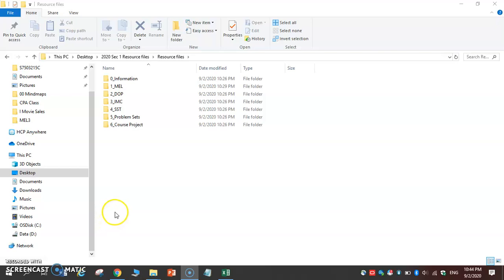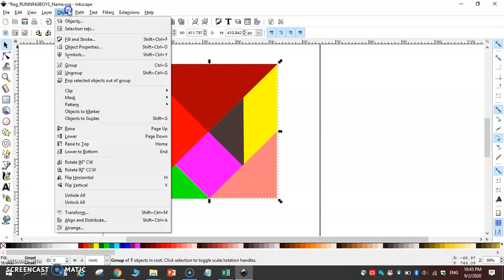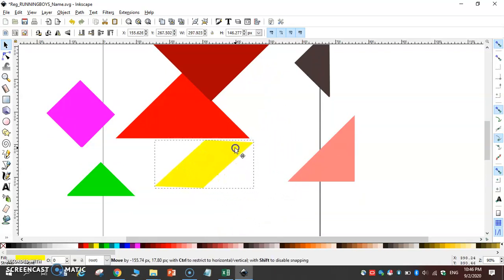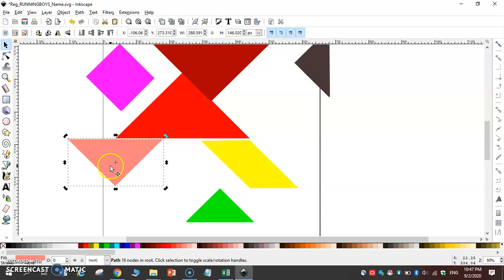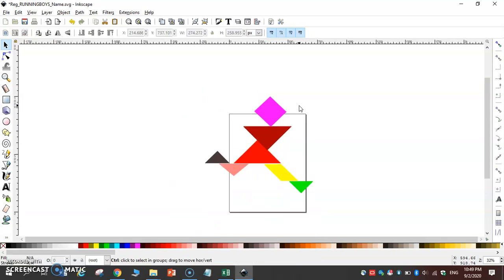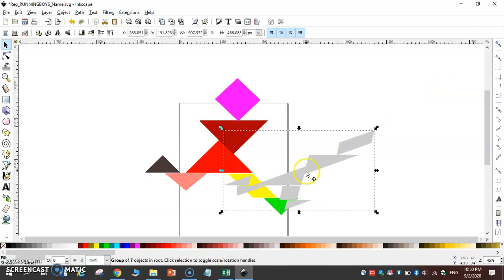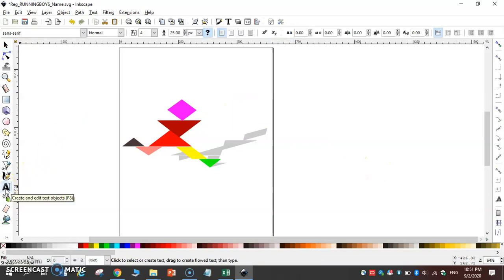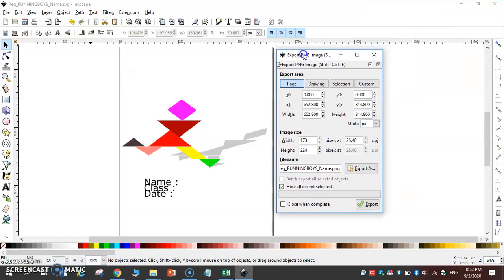How to arrange tangrams in Inkscape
Hope it helps you understand the basic inkscape drawing tools like
Move, Resize, Rotate, Flip, Layer Up/down, Duplicate and Skew.